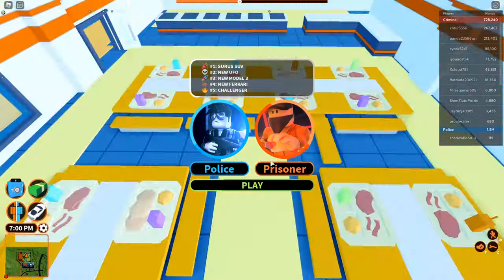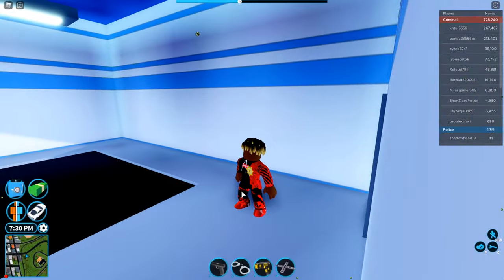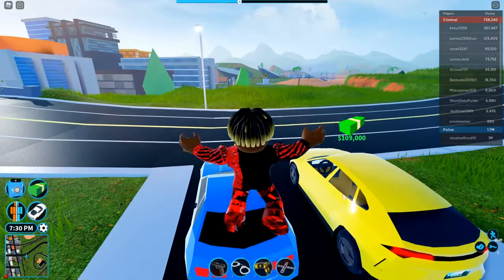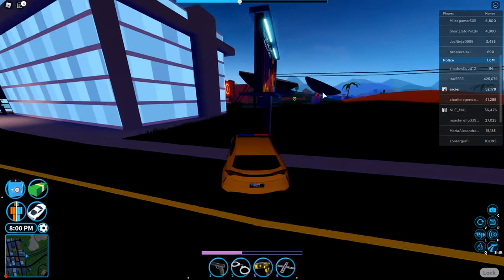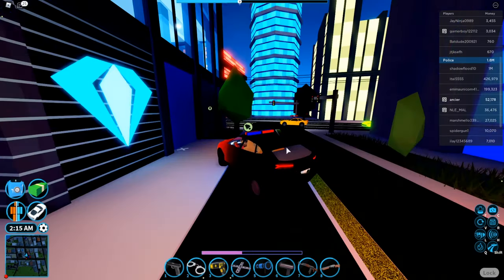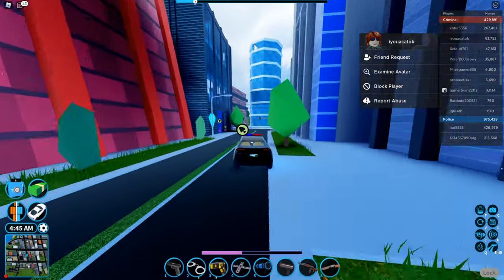VEHICLES UPDATE!(ROBLOX Jailbreak)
Today I play the new vehicle update in Jailbreak